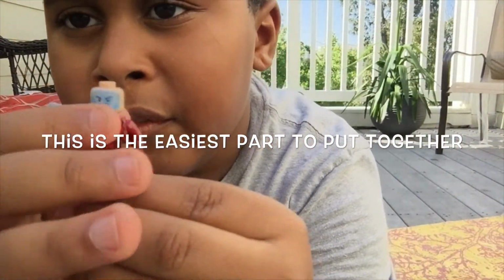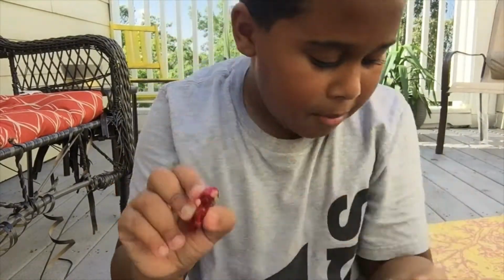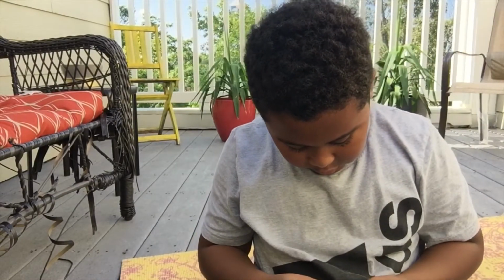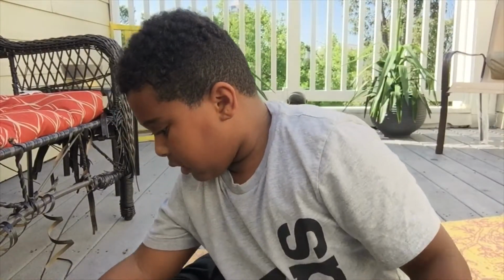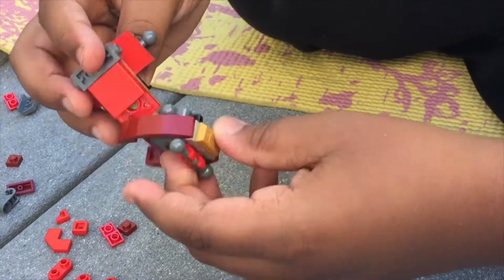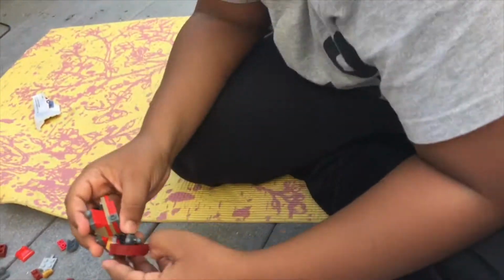Lego Ironman Set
An attempt to build a 100 plus piece Lego set